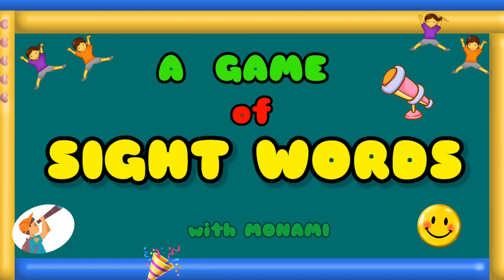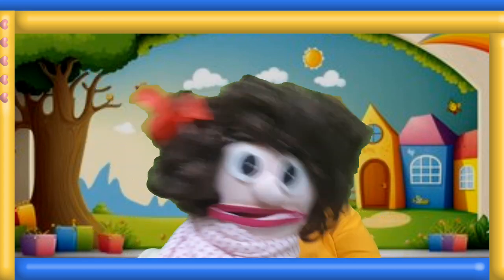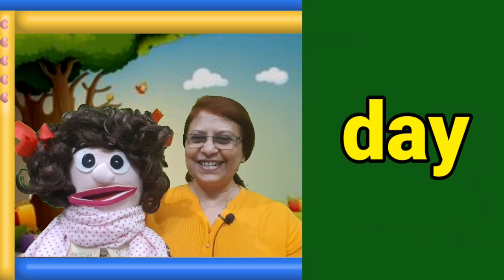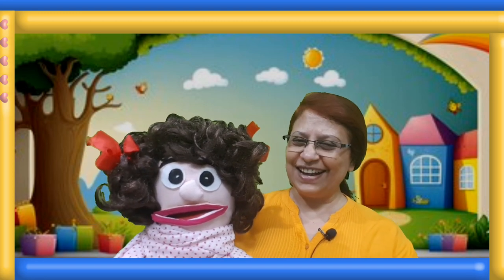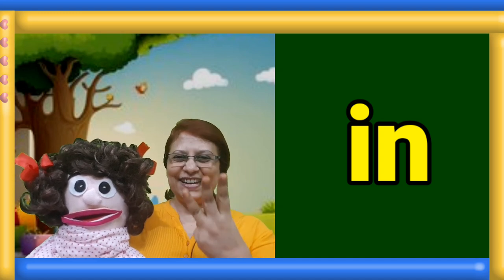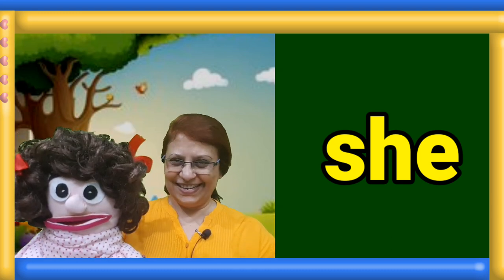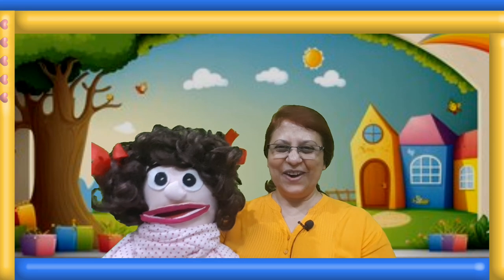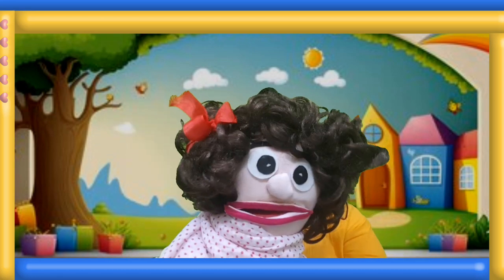LET'S PLAY SIGHT WORDS GAME WITH MONAMI | SIGHT WORDS ACTIVITY GAME FOR KIDS | FUN LEARNING GAME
In this episode of sight words game, kids will be practicing sight words in a fun learning game with Monami. This activity game will allow the  kids to practice the sight words in a play way method. This activity game will enhance their reading capability with some exercise and movements. FUN LEARNING GAME- to practice and revise the sight words
which the kids have already learnt in the previous episodes of lets learn with Monami.

 Sight words game will  help the children to memorize the words and recognize it easily.
Sight ! Sight ! Sight Words with Monami will definitely help enhance a child's reading ability.
Mastering Sight Words: MONAMI's favourite A GAME OF SIGHT WORDS |

SIGHT WORDS are common words that children recognize instantly without sounding them out.Many sight words are tricky to read and spell, they aren't spelled the way they sound.Sight Words are also called as high frequency words , tricky words or popcorn words. In this series easy three letter sight words are compiled in alphabetical order. SIGHT WORDS are explained with sentences. The students will practice the words with the teacher then they will recognize and circle the correct sight word in the sentence. Thus kids will easily recognize the sight words

Kids will LEARN WITH FUN
Word Formation
Sight words
Let's learn with Monami
Learn to Read in easy way
use of popcorn words

This series presents an innovative method of learning the english alphabet for children.They will enjoy learning with Monami, the puppet.They will understand the SIGHT WORDS .Teacher explains the popcorn words,tricky words and sight words.To make them understand the sound of letters, teacher explain the SIGHT WORDS  by using visualising modules. Thus, kids develop their phonological awareness, phonics and language skills. The idea is that kids should enjoy learning. This lesson helps the beginner to learn to read at a glance. With each word, their use in sentences is explained. Sight words help children to learn the vocabulary and structure of english.